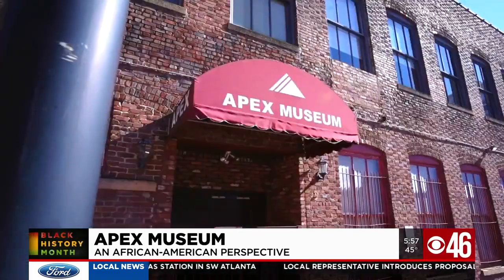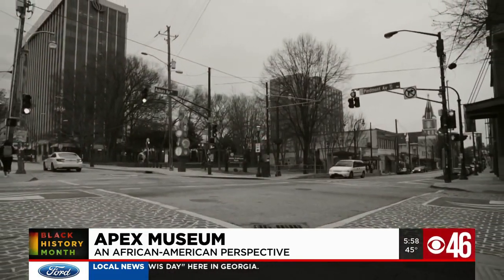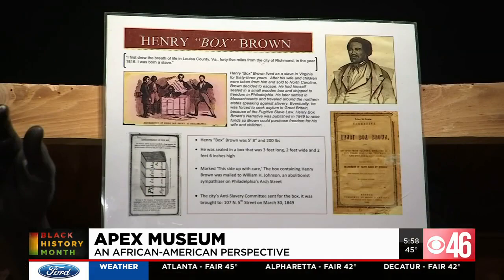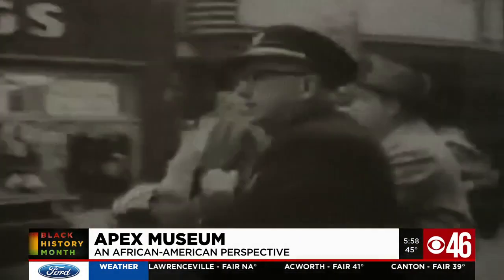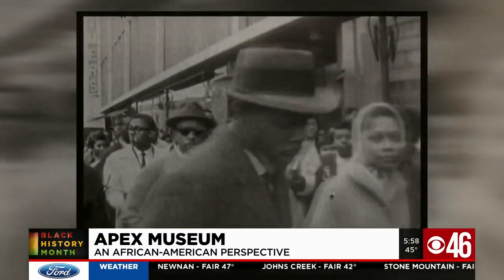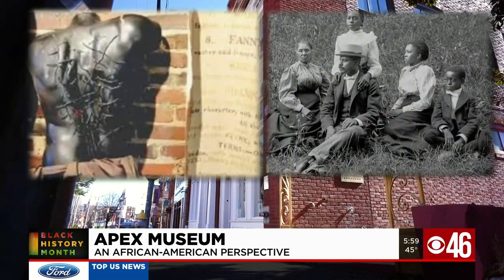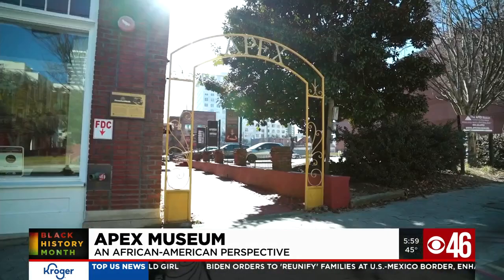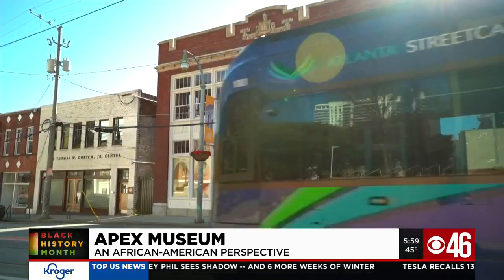Celebrating Black History Month: Exploring the Apex museum in Atlanta